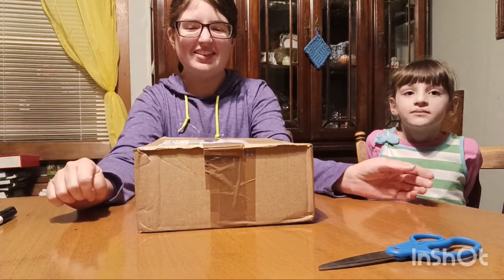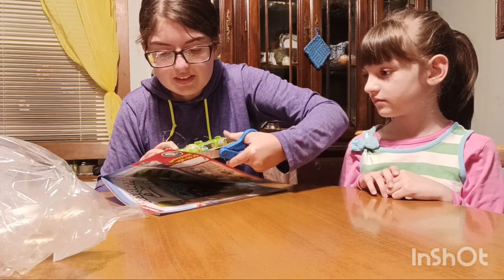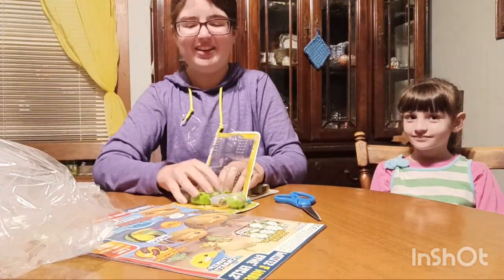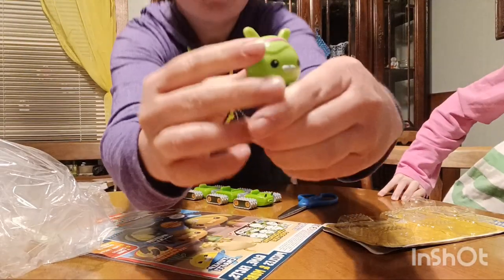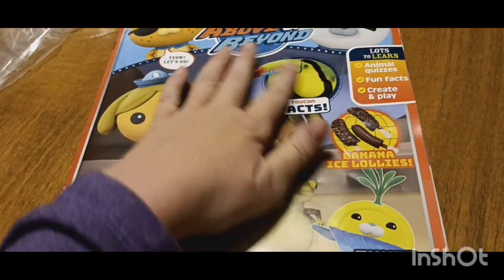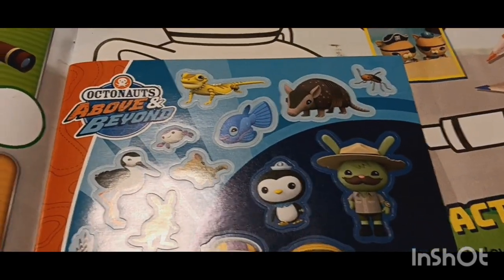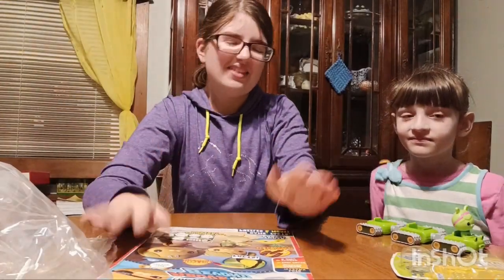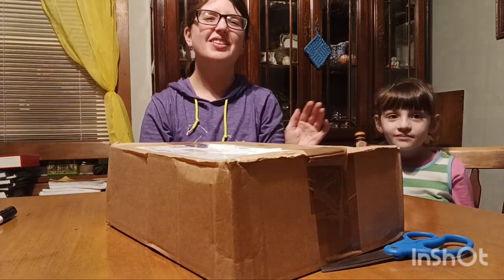A Octonauts Unboxing! Magazine and Tera Gup 5 with Tweak!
Any questions you can ask in the comments!🙃